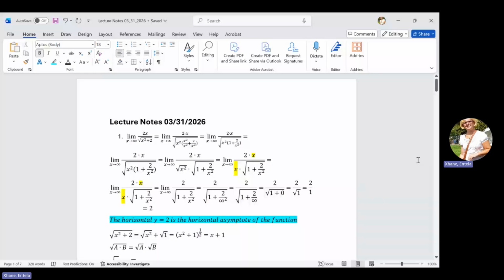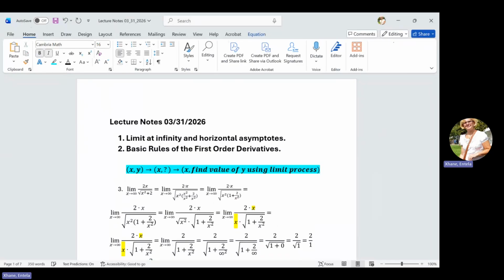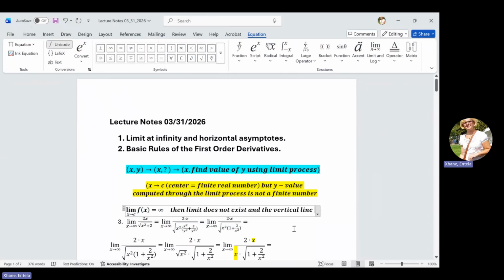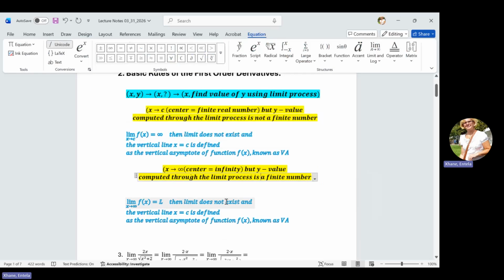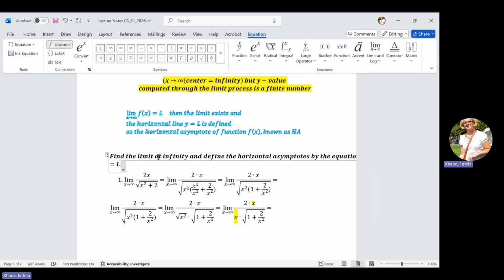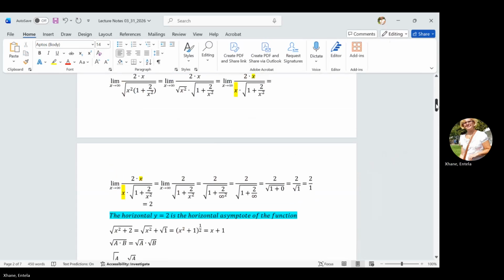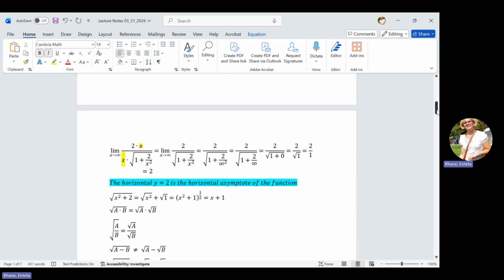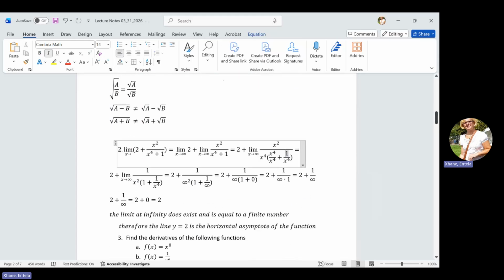Limit at Infinity Recording Part #2 20260331 114926 Meeting Recording